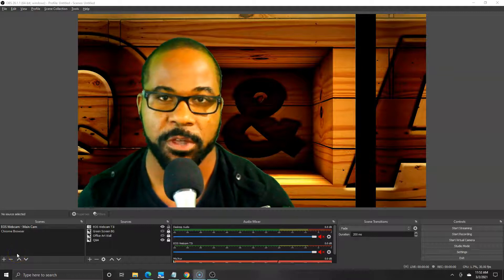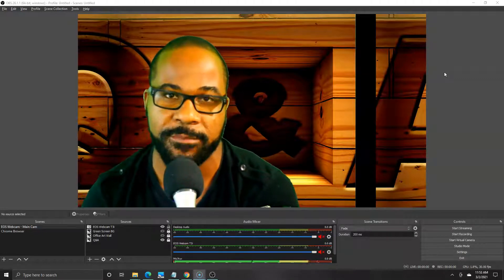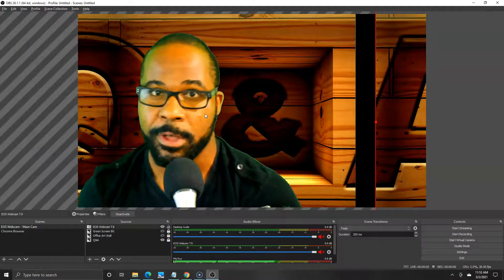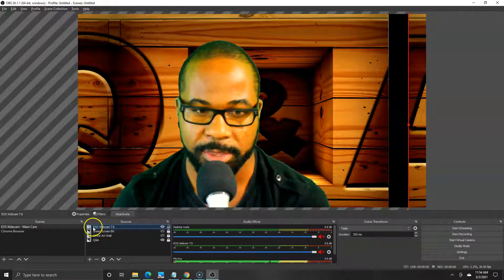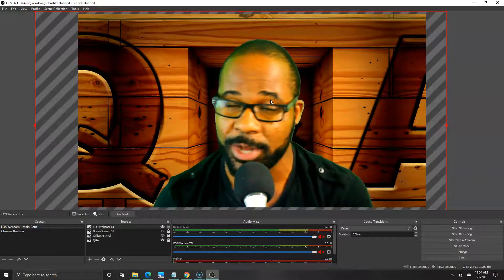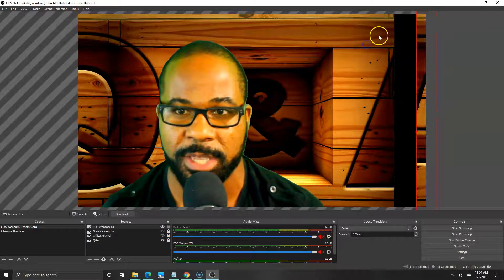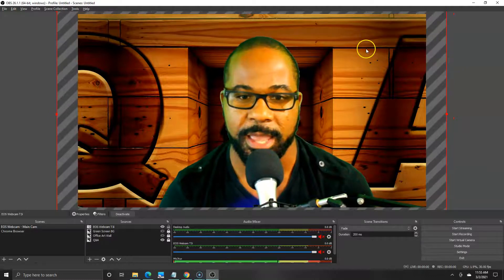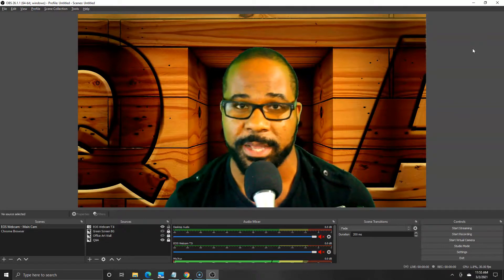Remove Black Bars When Using EOS Webcam Utility In OBS Studio (*See pinned comment before watching)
This is how I remove the black bars while using my Canon T3i as a webcam though through OBS Studio. This works when you have two black bars on the sides of the shot or just one bar before a virtual background. They are the same problem that requires the same solution.